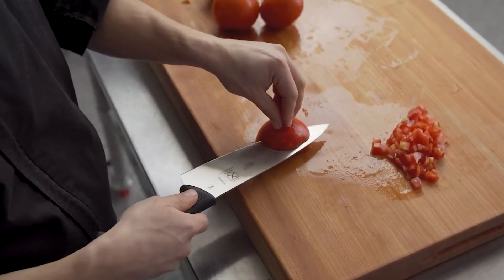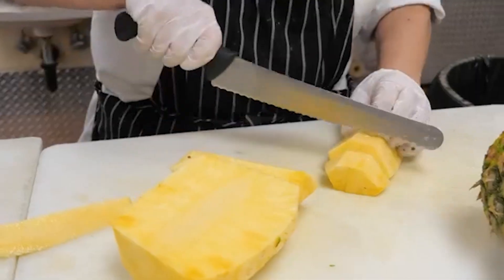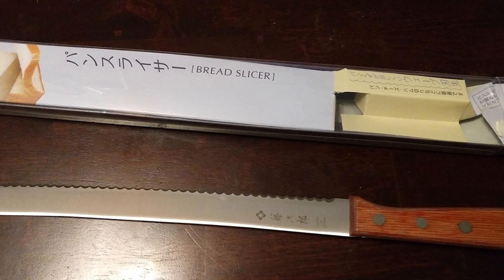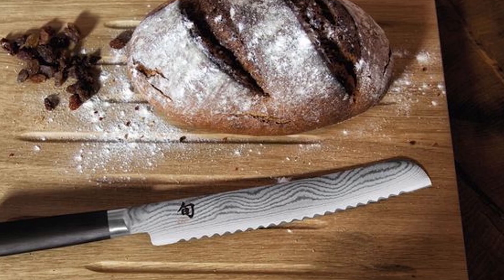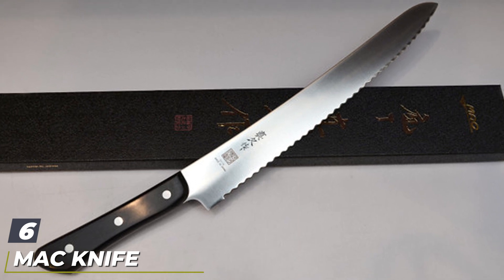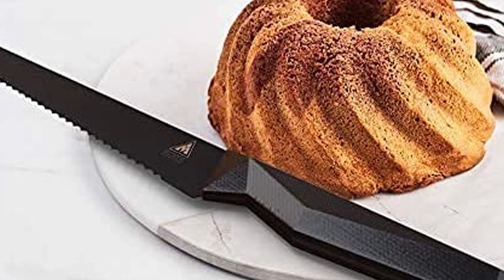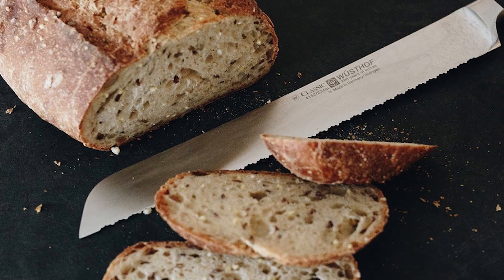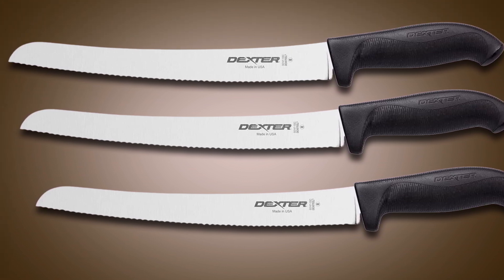Top 10 Best Serrated Bread Knives in 2024 | Detailed Reviews & Buyer's Guide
Links to the Best Serrated Bread Knives we listed in today's Serrated Bread Knives review video:

1 . Mercer Culinary Millennia Wide Wavy Edge Bread Knife
2 . Victorinox Swiss Army 10.25-Inch Bread Knife
3 . Tojiro Bread Slicer
4 . Shun Classic 9-Inch Bread Knife
5 .  Mercer Culinary Bread Knife 10-inch
6 . Mac Knife Superior Bread Knife, 10-1/2 Inch
7 . DALSTRONG Bread Knife, 9 Inch
8 . Global Sai Bread Knife
9 . Wüsthof Classic 9-inch Double Serrated Bread Knife
10 . Dexter Outdoors 10-inch Bread Knife

What are the Best Serrated Bread Knives in 2024?

In today's video we reviewed the Top 10 Best Serrated Bread Knives on the market in 2024. We made this list based on our personal opinion and we ranked them in no particular order, after doing our research based on their prices, quality, durability, brand reputation and many more.

After watching this video you will know which are the best budget, top selling and top rated Serrated Bread Knives on the market today.

If you choose from this list you can be sure that you buy one of the best Serrated Bread Knives available today.